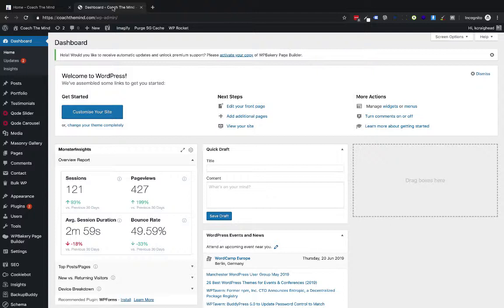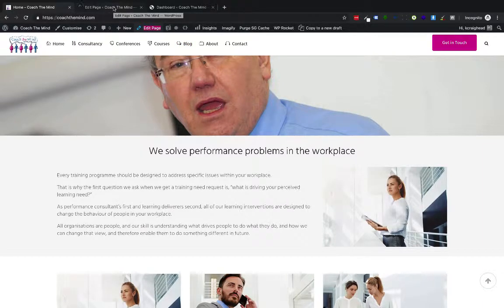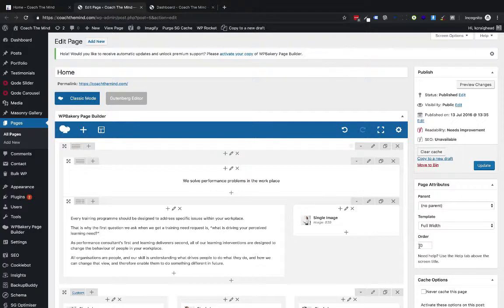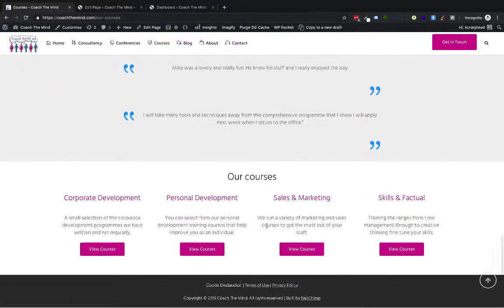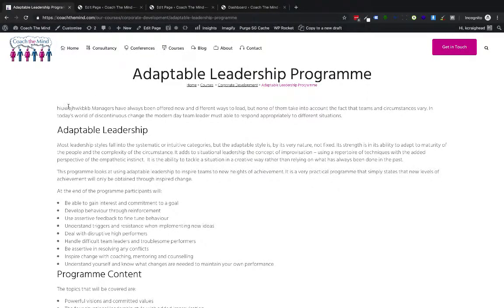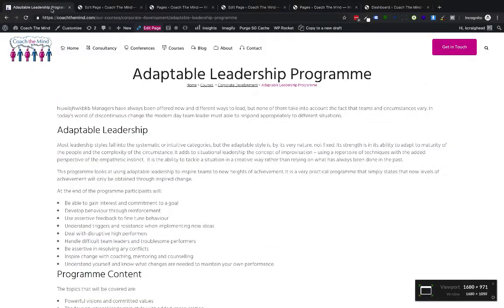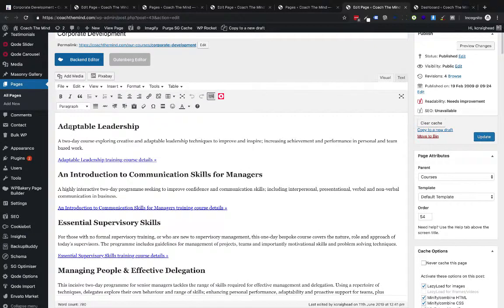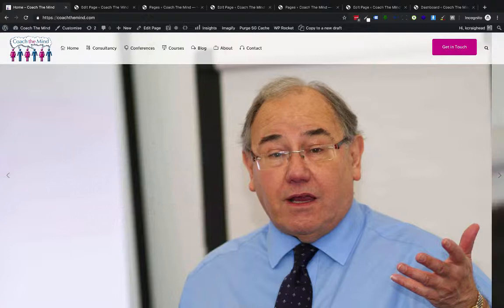Coach The Mind Website Training #1